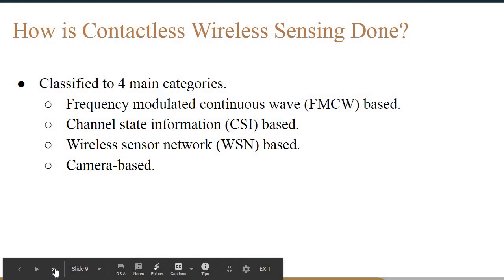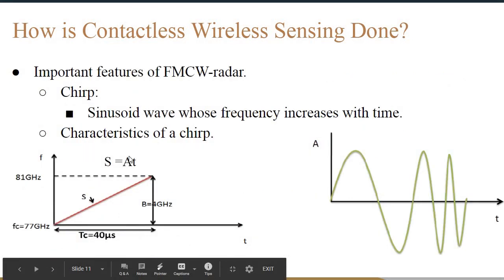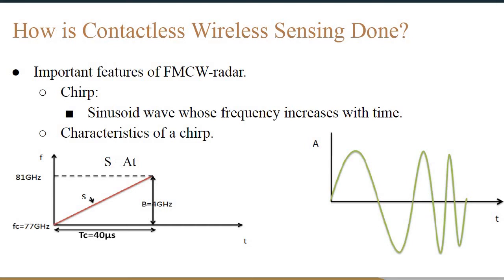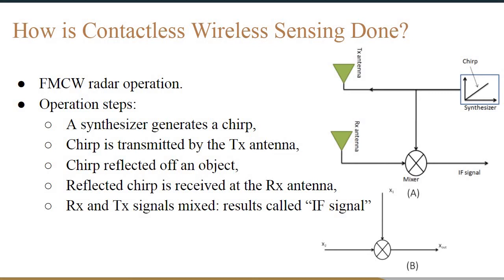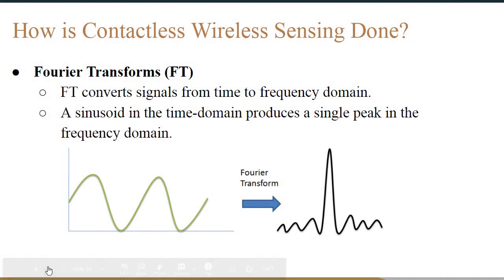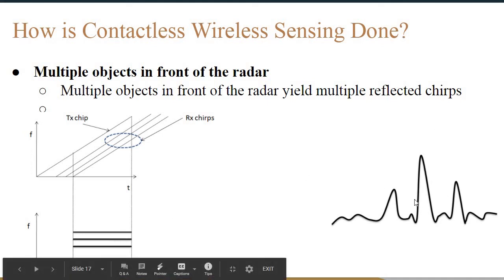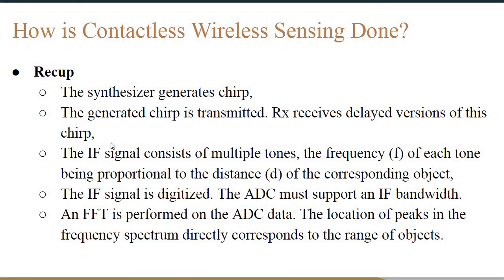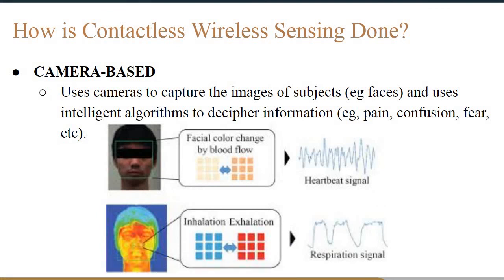Contactless wireless sensing (How)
For getting the codes used in this project, please send an email to Build your skills This video explains the different classifications of contactless wireless sensing. Find useful and helpful training courses in any technical domain